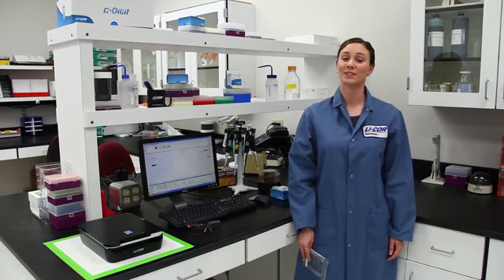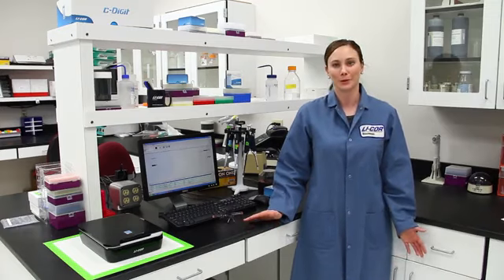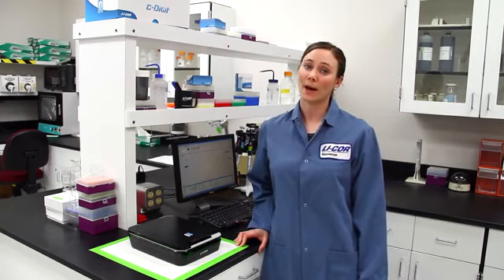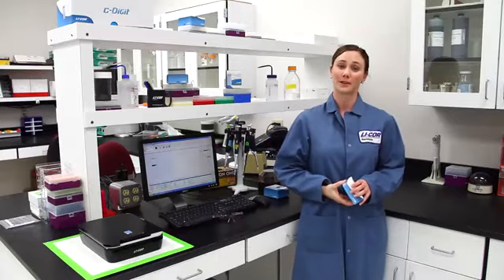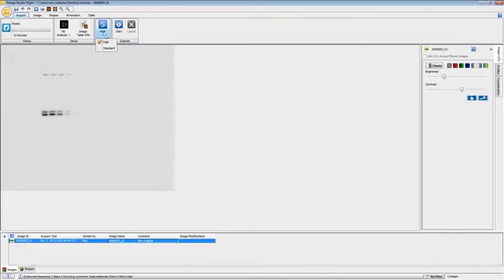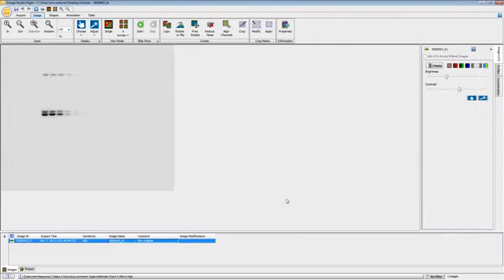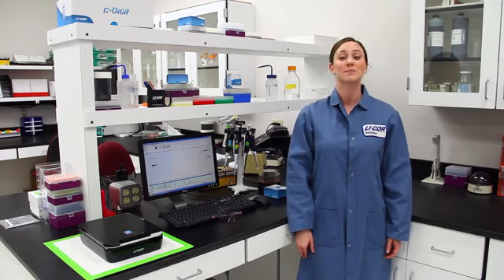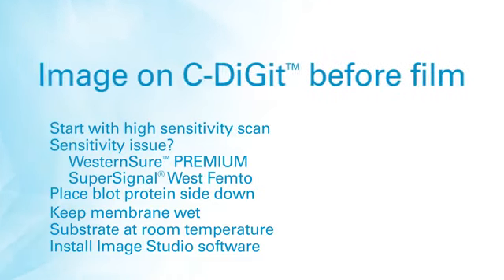5 Tips for Using the C-DiGit Blot Scanner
This video offers the five most important tips for a successful experience with the C-DiGit Blot Scanner. For more in-depth support materials, including video tutorials and technical notes,